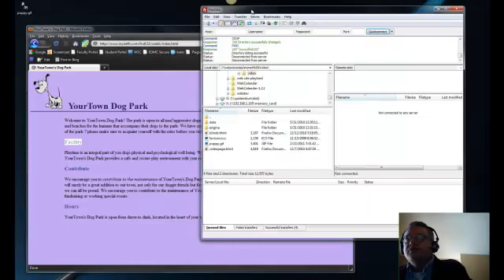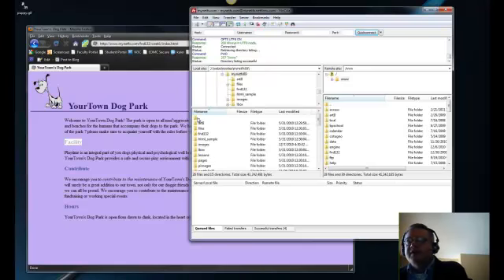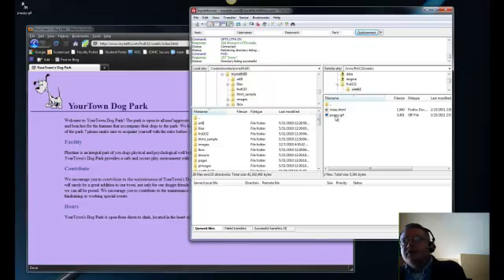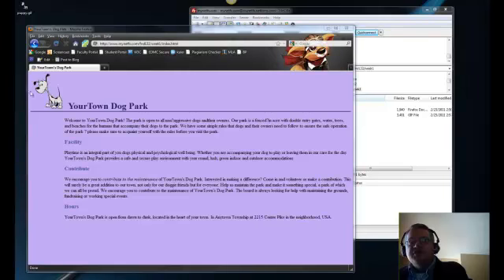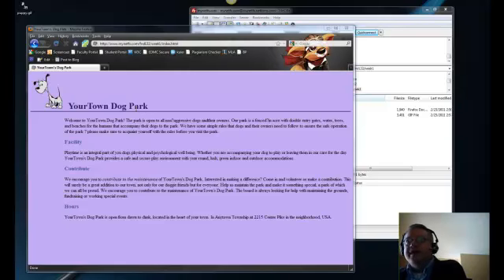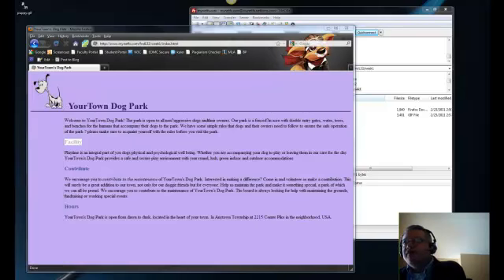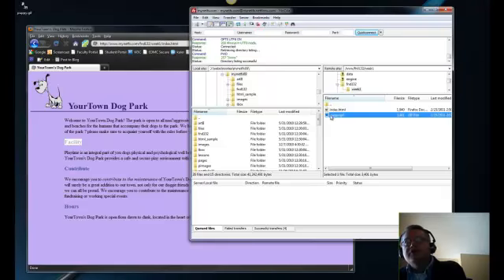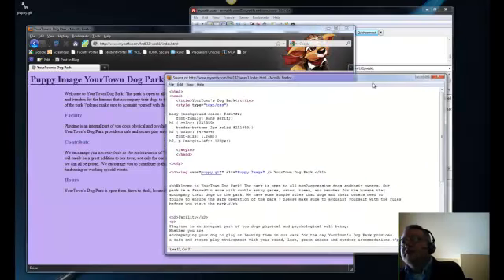132w1a1reviewa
The first week wrap up for IMD132